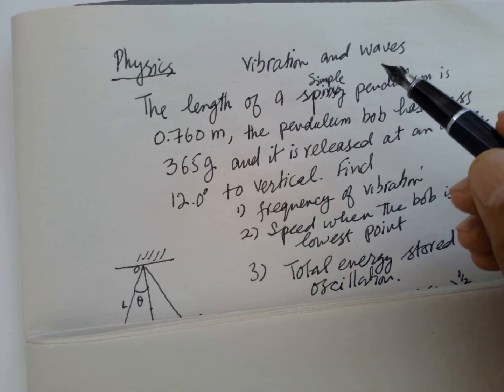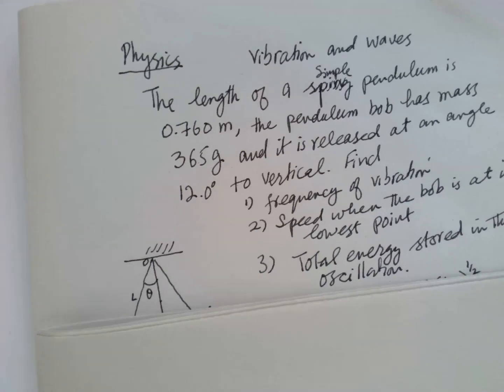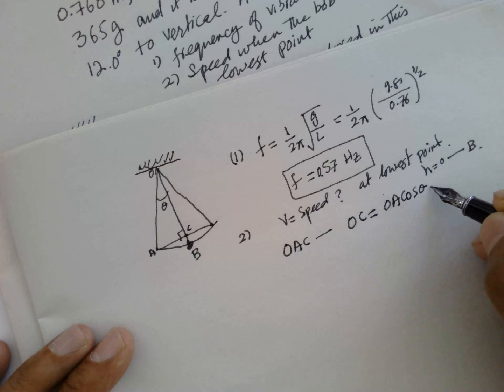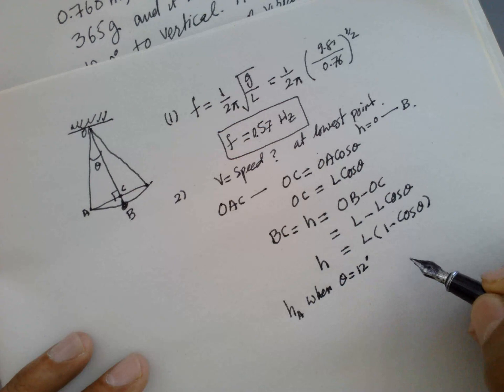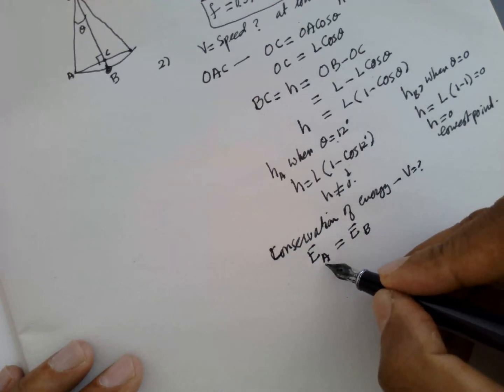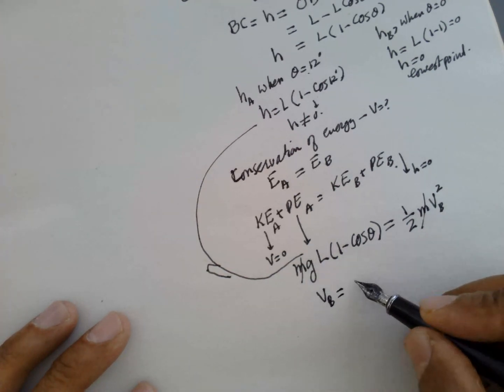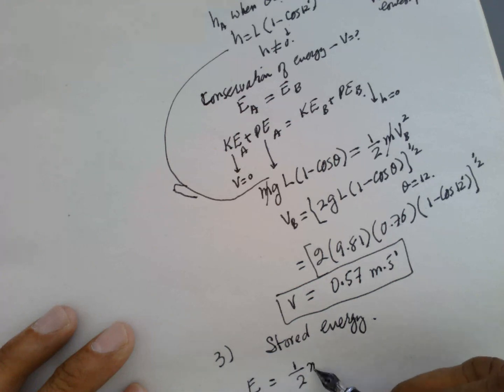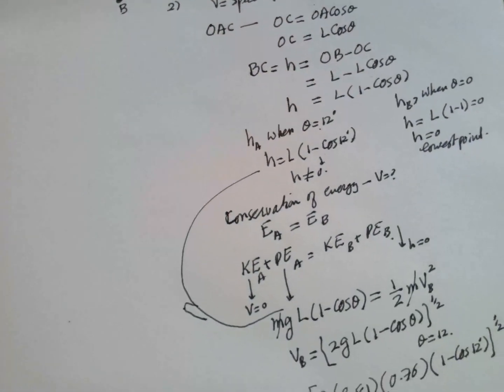P123 Physics - Vibrations and waves - simple pendulum and its speed at the lowest point